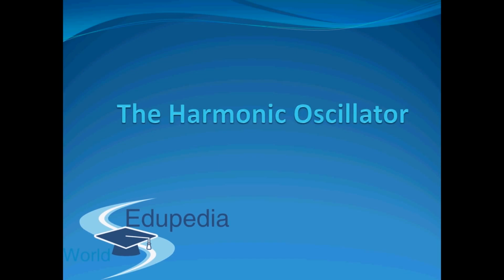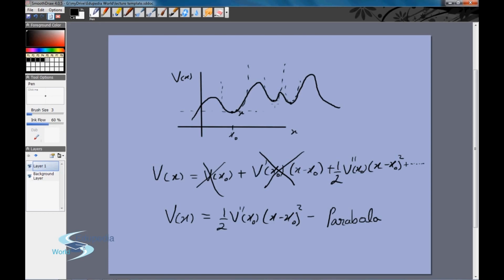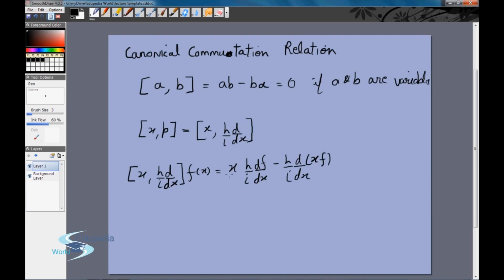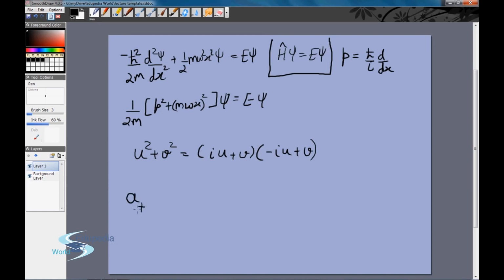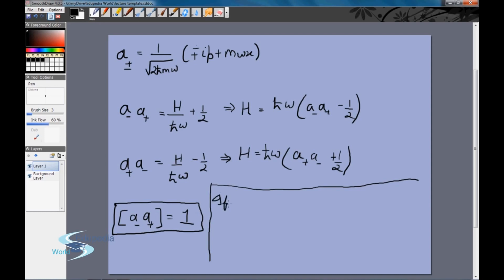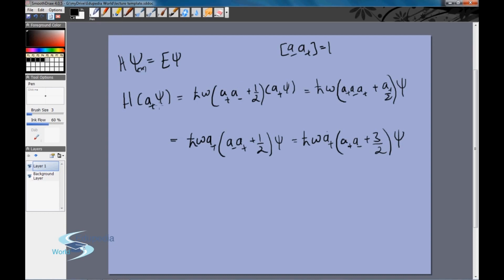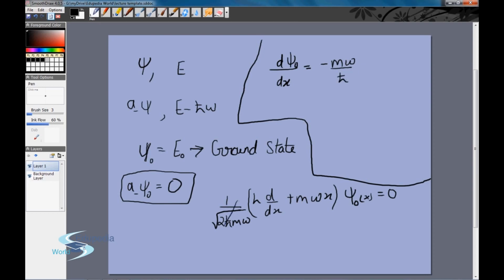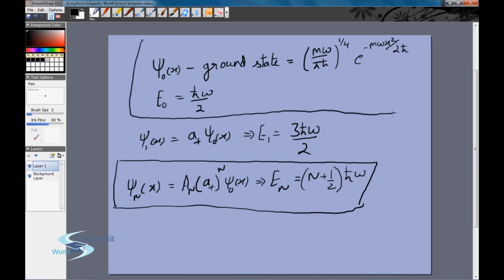AMIE The Harmonic Oscillator | Hooke’s Law | Canonical Commutation Relation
Engineering Physics : Engineering

The Harmonic Oscillator | Hooke’s Law | Canonical Commutation Relation

Harmonic Oscillator (00:00:24- 00:04:40)

TISE (00:04:42- 00:06:29)

Canonical Commutation Relation (00:06:30- 00:29:03)